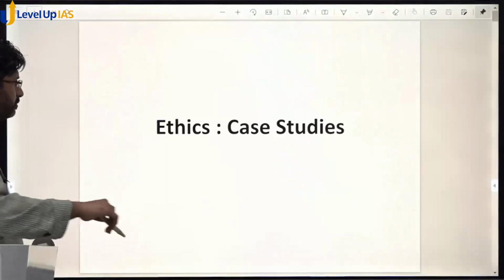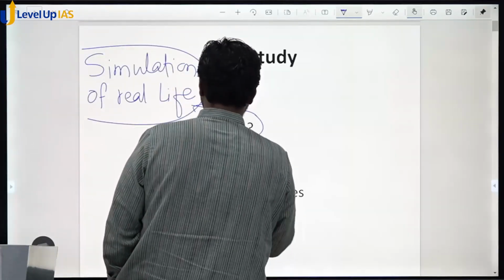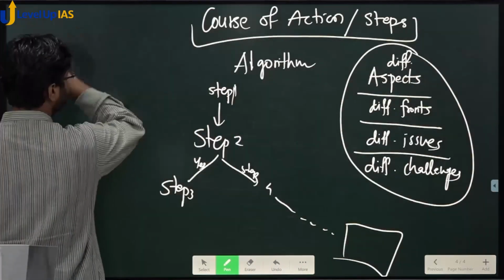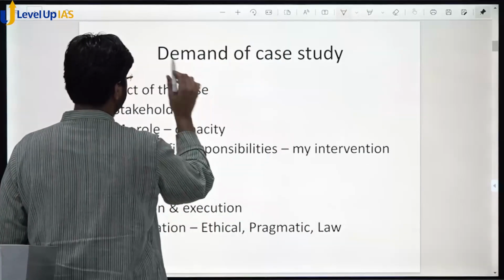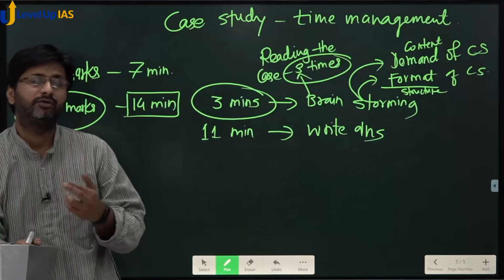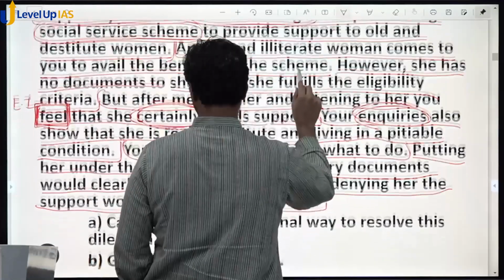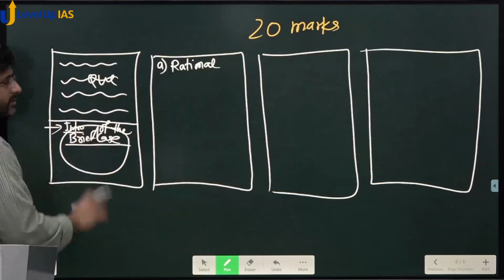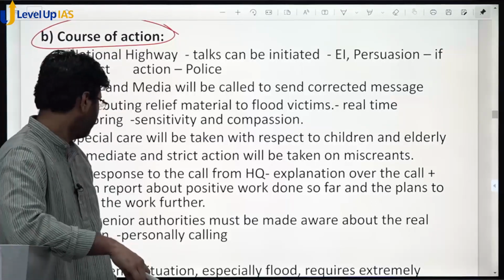Decoding Case Studies - Ethics, Integrity & Aptitude | GS Paper IV | By Vishwajeet Yadav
Understanding the Decoding Case Studies By Vishwajeet Sir. This lecture is a part of the GS Foundation Course 2022.
Master in Ethics Case Studies. Join the Ethics Case Studies Classes👇
Ethics Foundation Module 2022
Ethics and Aptitude - Case Studies in Ethics, Integrity & Aptitude
, What is Case Study Analysis?, Decoding Case Studies, Decoding Case Studies - A Corporate Ethics Paper, Case Study: Ethics, Integrity and Aptitude, Integrity & Aptitude, Visions of a General Studies Paper IV, upsc ethics and integrity, gs paper 4, upsc cse preparation, gs paper 4 mains upsc, moral philosophy